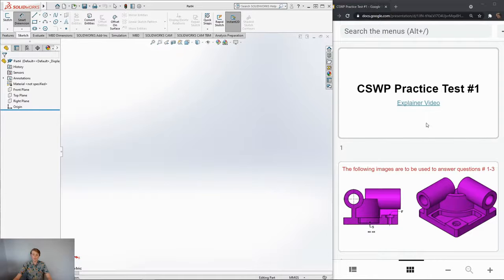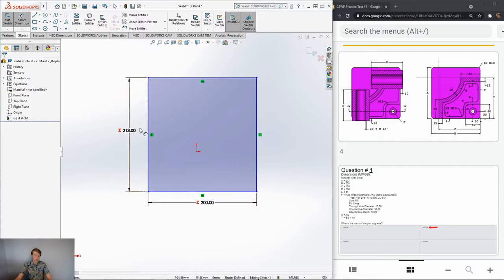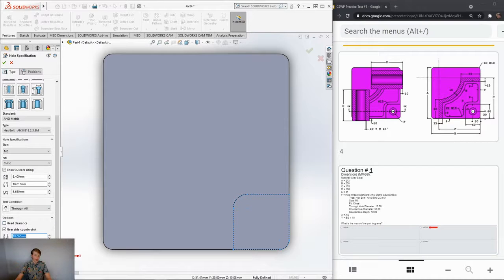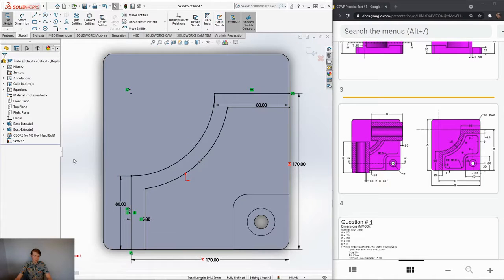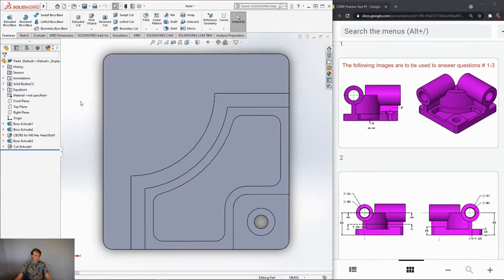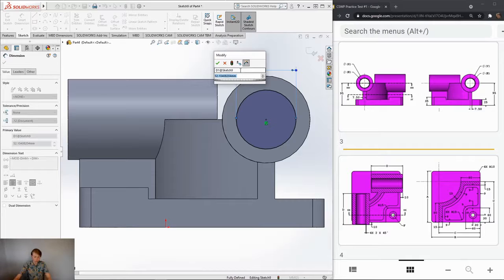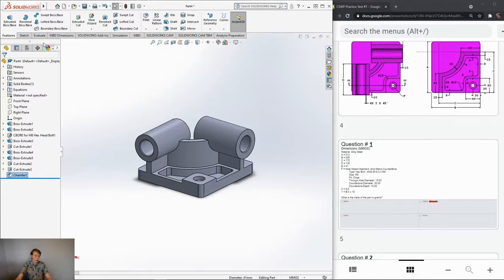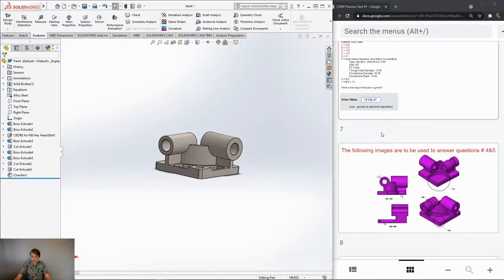CSWP Practice Test Explainer Video (s 1-3) 2